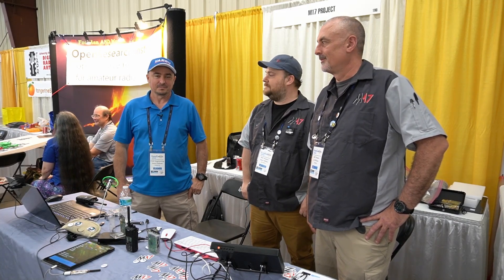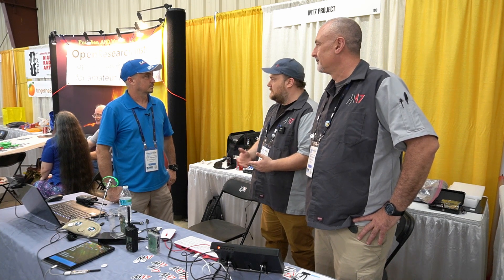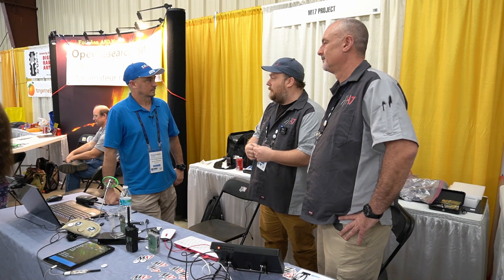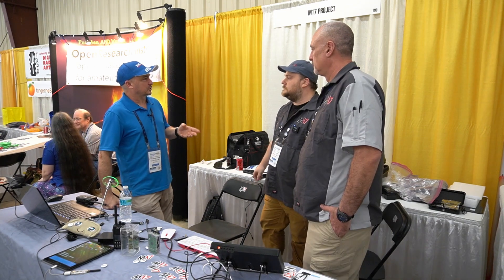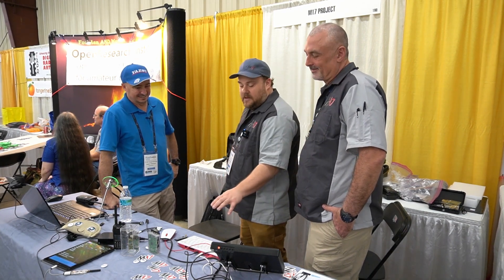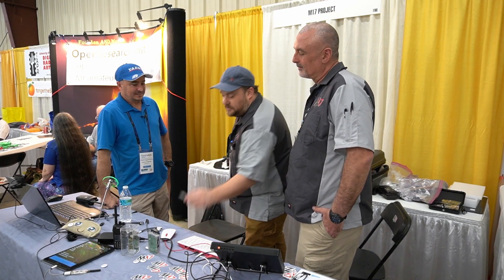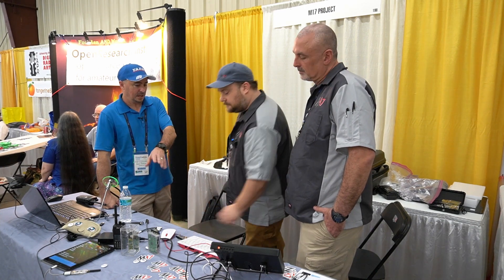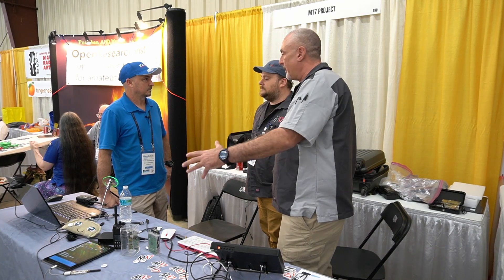M17 Project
M17 is an open source digital voice protocol similar to Fusion, DMR, etc. Let's dive in and learn more about it at Hamcation 2022.